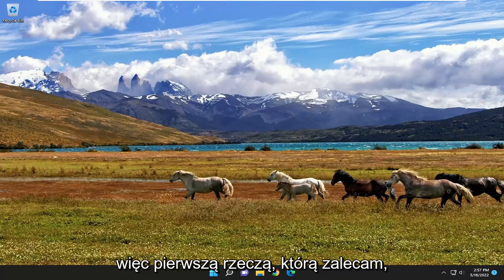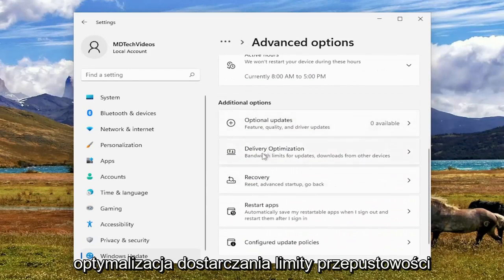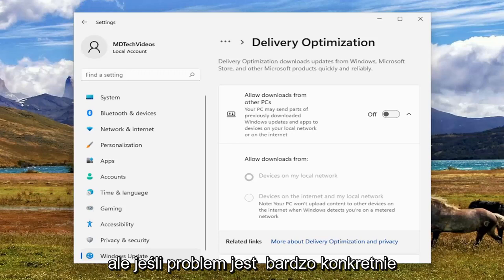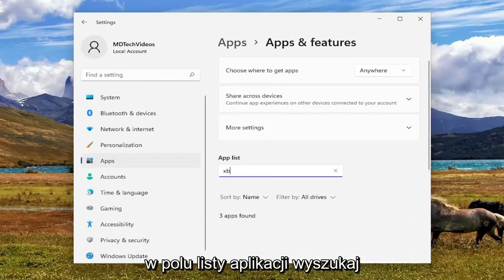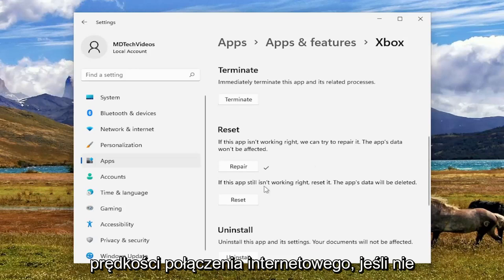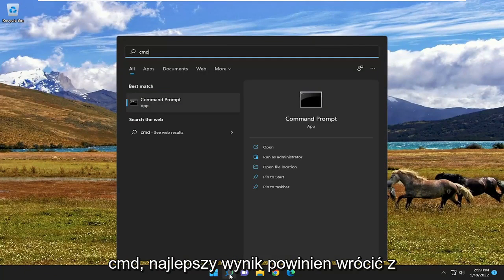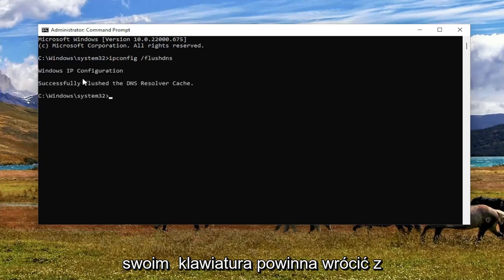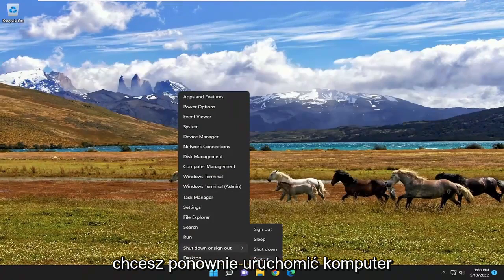Jak przyspieszyć pobieranie Xbox na PC?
Szybka poprawka dla niskiej prędkości pobierania w aplikacji XBOX na PC [Samouczek]

Cierpisz z powodu niskiej prędkości pobierania w aplikacji Windows Xbox? Oto, jak możesz przyspieszyć swoją aplikację, aby gra była szybsza.

Chociaż w aplikacji Xbox jest mnóstwo niesamowitych gier na wyciągnięcie ręki, często zdarza się, że prędkość pobierania jest niska. Bez względu na to, jak szybkie jest zazwyczaj Twoje połączenie, możesz stukać w zegarek, czekając na zakończenie pobierania gry.

Aby Ci pomóc, podsumowaliśmy wszystkie kroki rozwiązywania problemów, które musisz wykonać, aby przyspieszyć pobieranie w aplikacji Xbox dla systemu Windows. Weź każdego po kolei, a twoja prędkość powinna wzrosnąć.

Jeśli chcesz kupować, zarządzać i grać w gry Microsoft w systemie Windows bez korzystania ze Steam, najlepszym rozwiązaniem jest skorzystanie z aplikacji Xbox. Aplikacja znacznie się poprawiła na przestrzeni lat, a wraz z rozwojem Game Pass przyniosła większą wartość niż kiedykolwiek wcześniej. Teraz będą chwile, kiedy pobieranie gier z aplikacji Xbox będzie powolne i denerwujące. W wielu przypadkach ma to wiele wspólnego z samą aplikacją, niektórymi ustawieniami w systemie Windows lub połączeniem sieciowym.